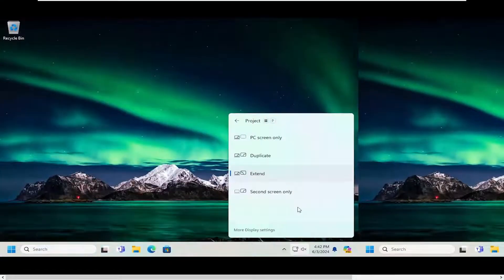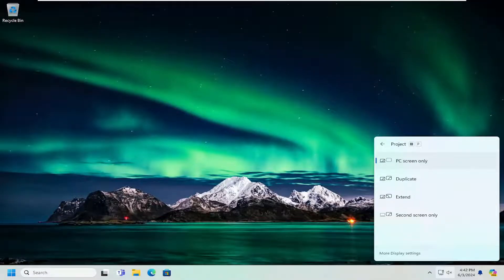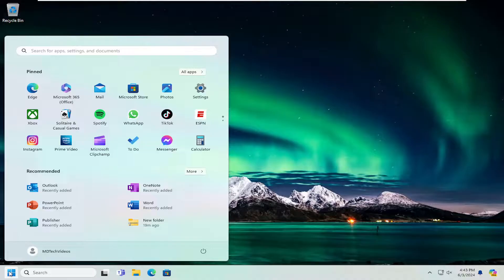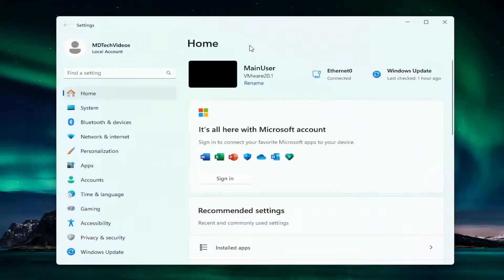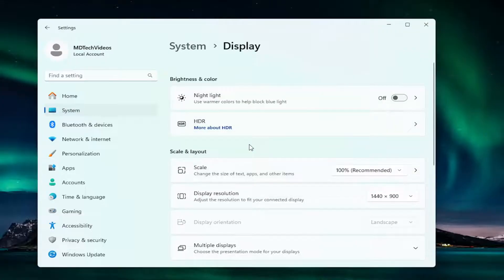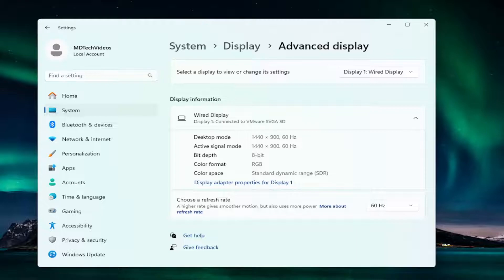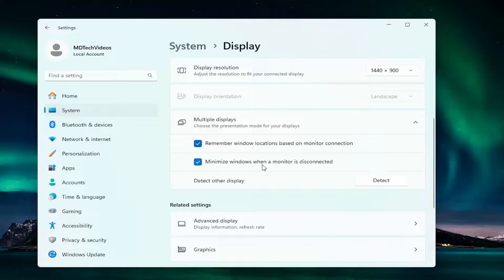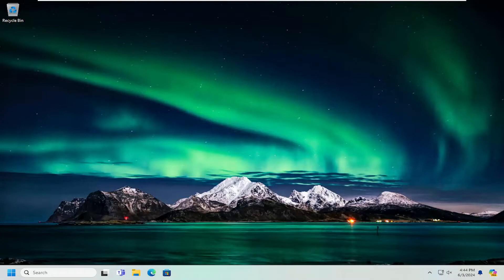Dual Screens Not Able to Move Mouse to Second Screen Correctly [Solution]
Windows 11/10 provides users with a facility to connect multiple displays to a computer. Working with multiple displays can boost productivity because users can use apps and keep them open on the screens as per their requirements. When multiple displays are connected to the same computer, you can move your mouse cursor and apps between the screens. But for some users, this feature is not working. If your mouse cursor won’t move to the second monitor, the solutions provided in this tutorial will help you.

Issues addressed in this tutorial:
dual screens not able to move mouse to second screen
why won't my mouse move to second screen
how to move mouse between dual screens
can't get mouse to move to second screen
why won't my mouse go to my second screen
dual screen mouse not working
dual screens mouse stuck on one
dual screen mouse movement
dual monitor mouse not going to other screen
dual monitors mouse won't move between
unable to move mouse to second monitor
can't move mouse to second screen
mouse won't move to second monitor windows 10
unable to move screen to second monitor
mouse will not move between dual monitors
not able to move mouse from one monitor to another